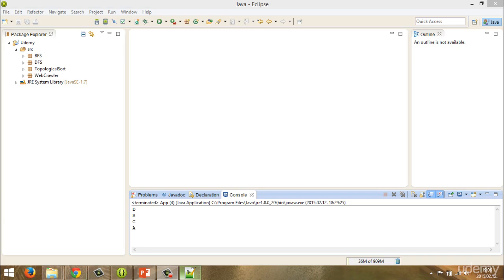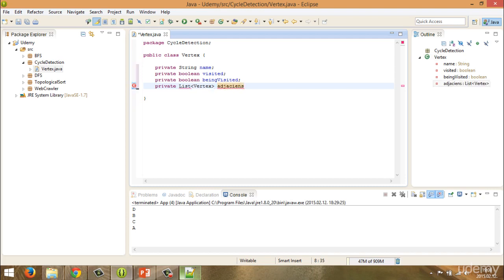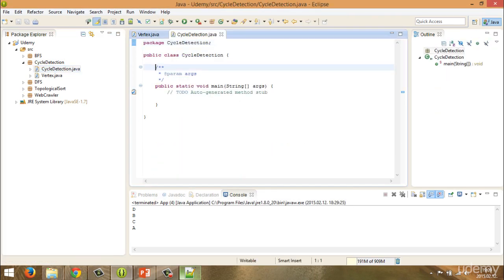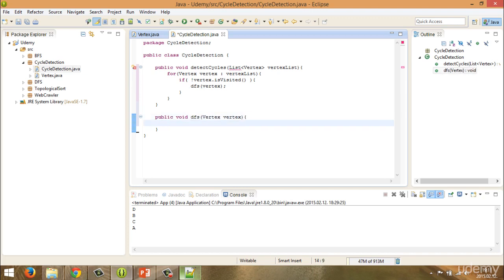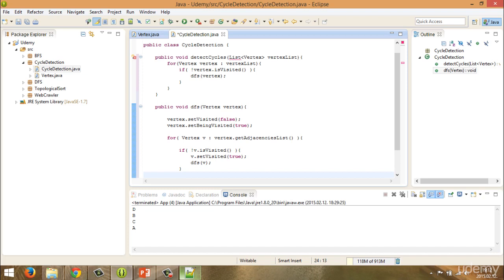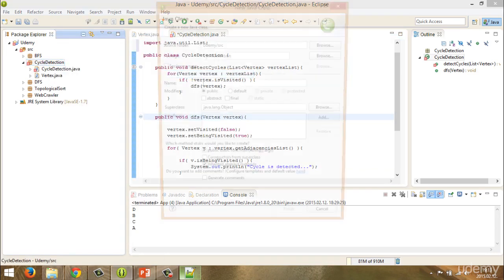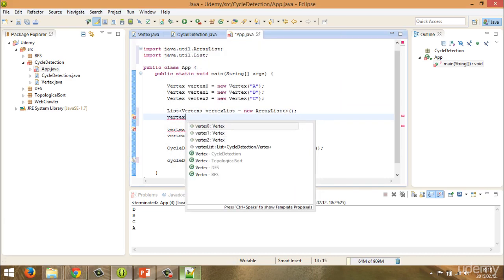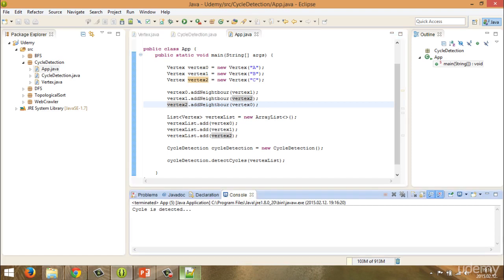006 Cycle detection